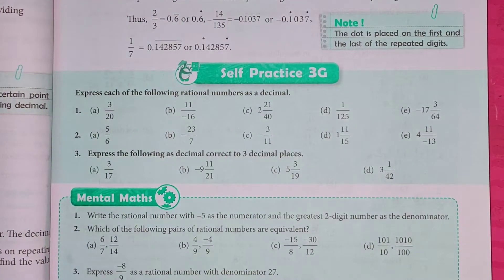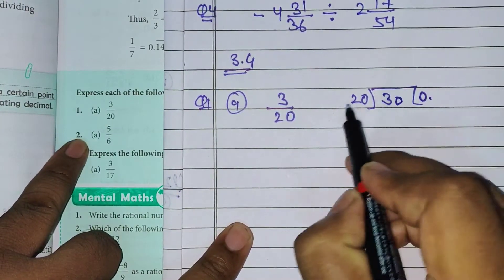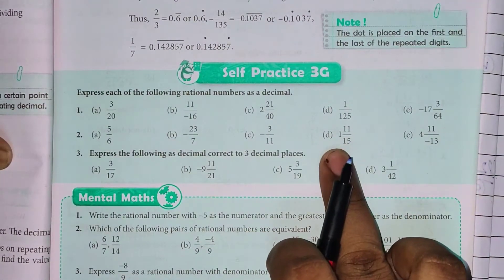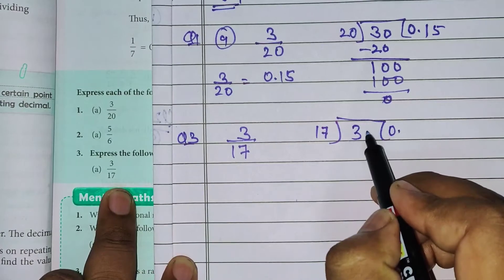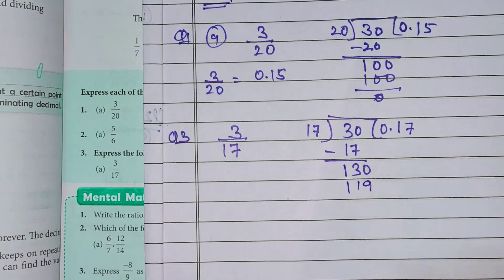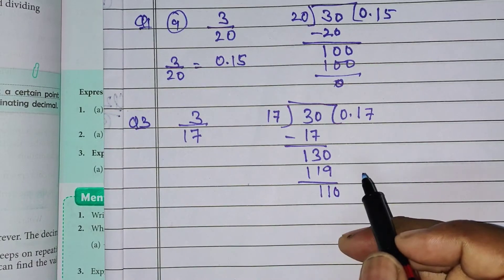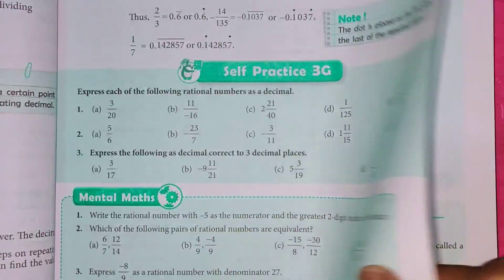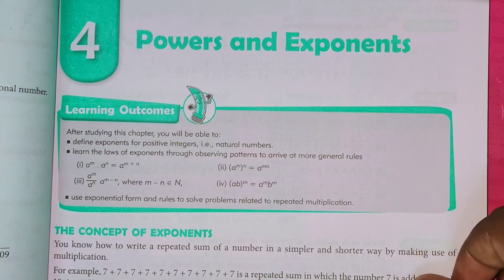Class 7th Subject Maths Self Practice 3G by ANUJ YADAV SIR 15 9 20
Online Classes Session 2020-21 New Session July Month "Class 7th Subject Maths Self Practice 3G by ANUJ YADAV SIR 15 9 20